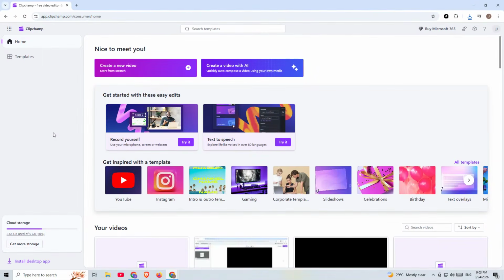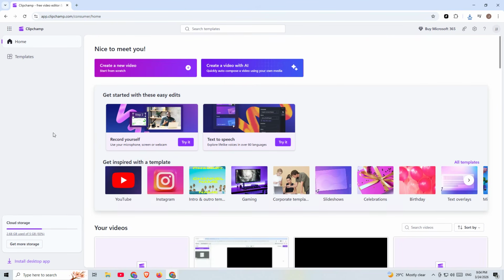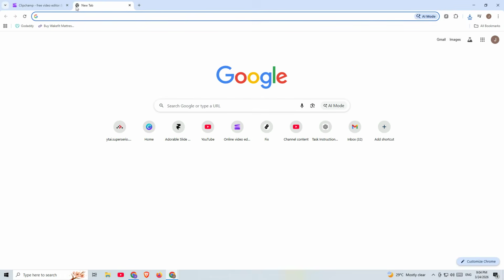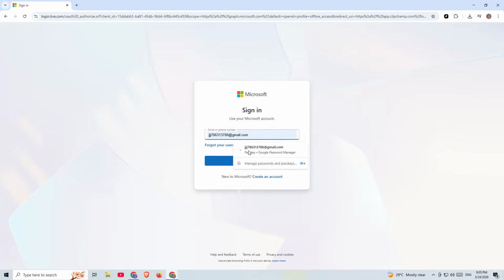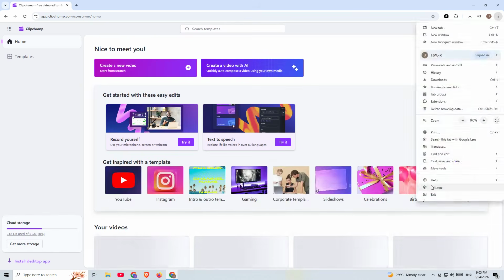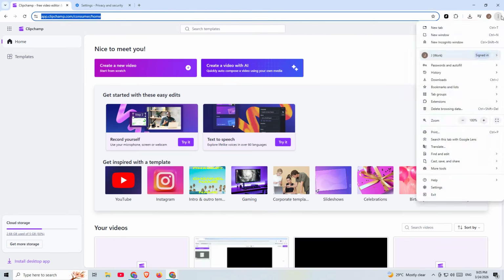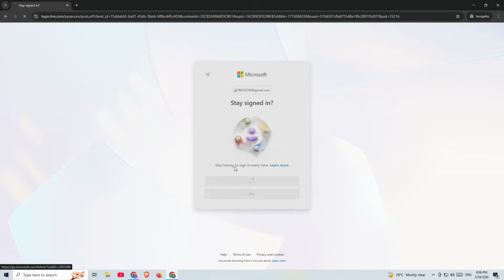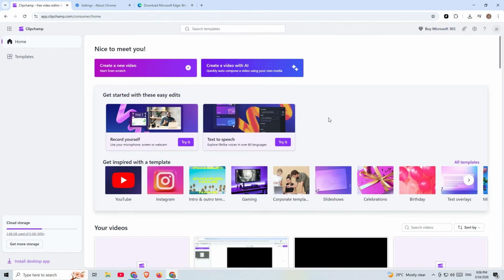Clipchamp Login Error (2026 Easy Guide)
Learn how to fix the Clipchamp login error with simple step-by-step troubleshooting.
Follow these quick fixes to refresh Clipchamp, clear browser data, and sign in again safely.

Timestamps
0:00 Intro and what this fix covers
0:18 Open Clipchamp and refresh the page
0:32 Check your internet connection
0:46 Sign out and sign back in
1:08 Clear cache and cookies
1:28 Use incognito or private mode
1:48 Try a different browser and update it
2:06 Check the correct Microsoft account
2:26 Final recap and outro